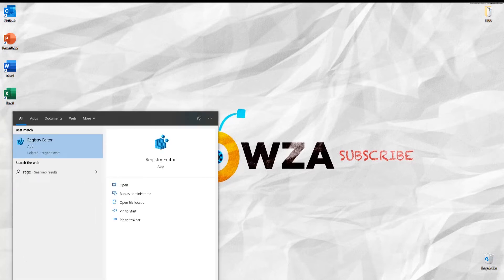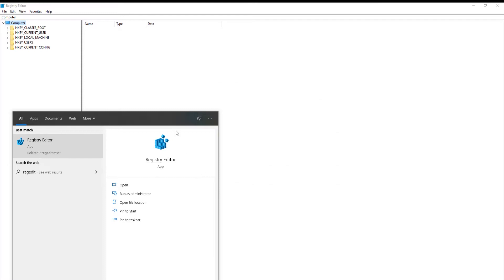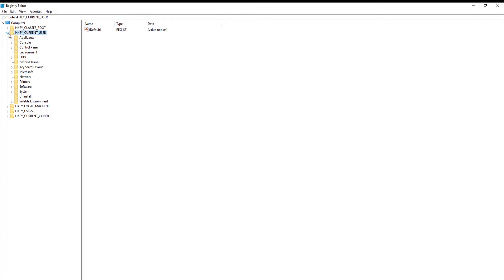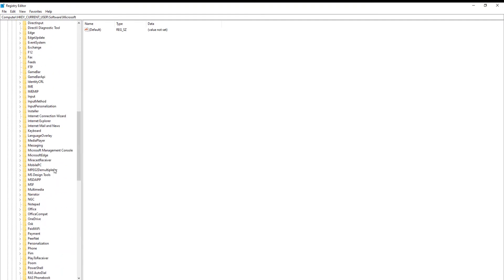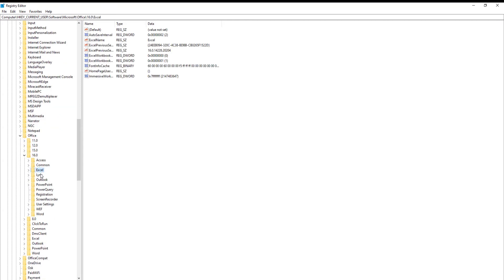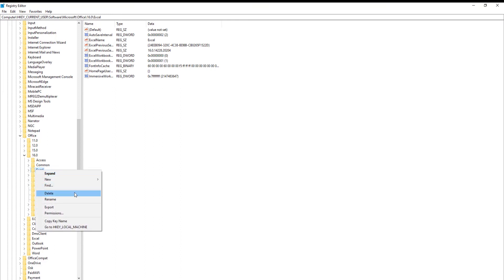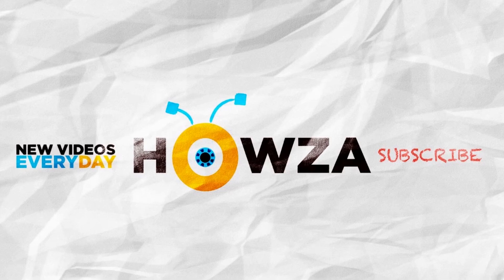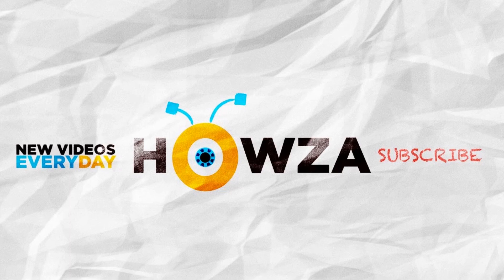How to Reset Microsoft Office Excel 2021 to Default Settings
Hey! Welcome to HOWZA channel! In today's tutorial, you will learn how to reset Microsoft Office Excel 2021 to Default settings.
Go to Taskbar search and type Registry editor. Click on Run as administrator.
Go to HKEY-CURRENT-USER. Open Software folder. Look for Microsoft Folder. Click on Office. Go to 16.0 folder. Select Excel folder. Right-click on it and choose Delete from the list. Click on Yes in the pop-up window.
Excel will be restored to default settings.